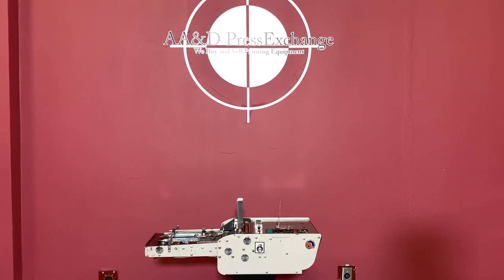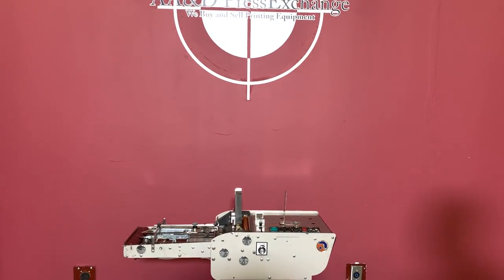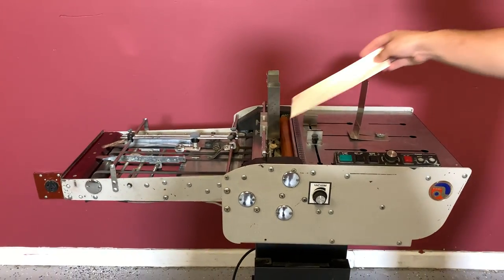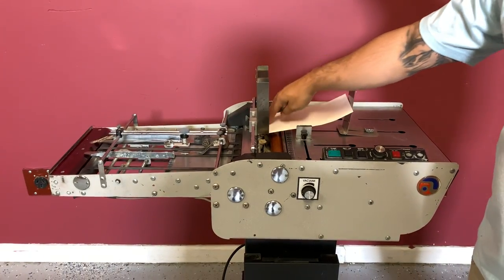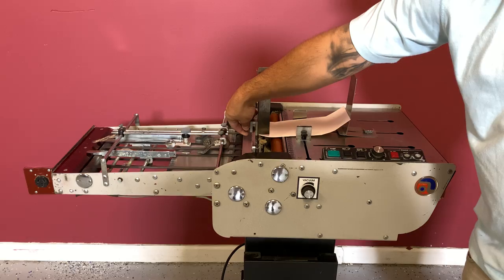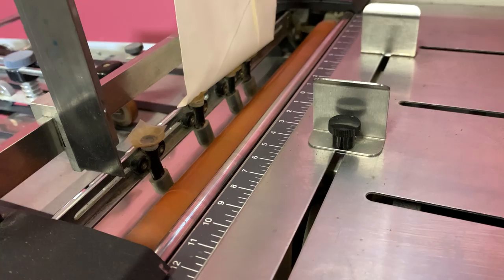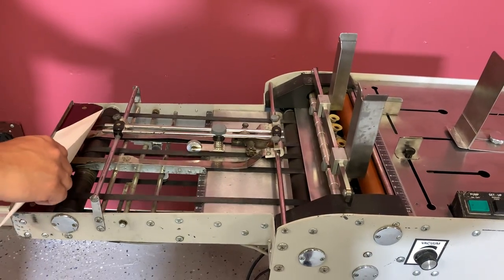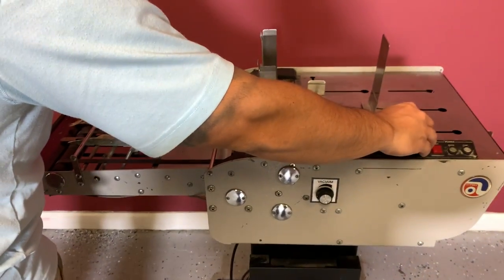Astro Envelope Feeder